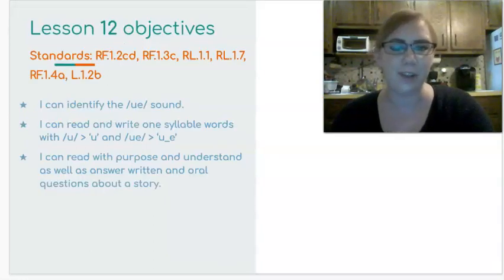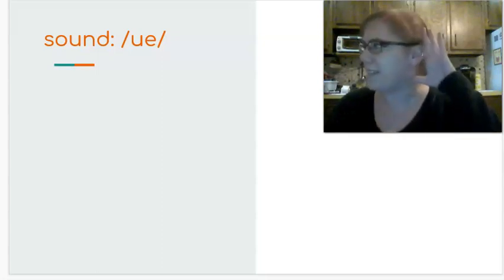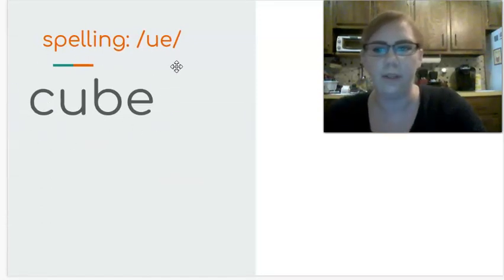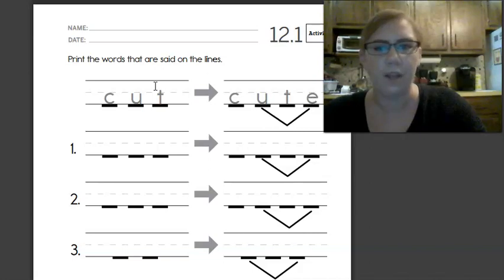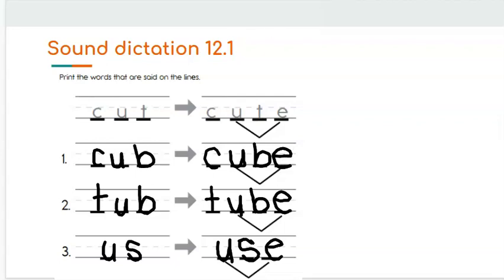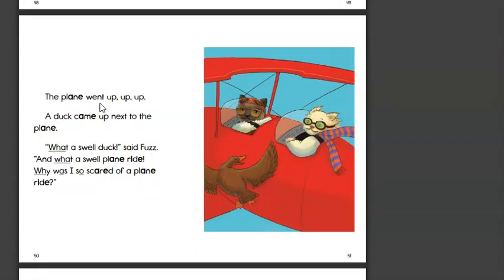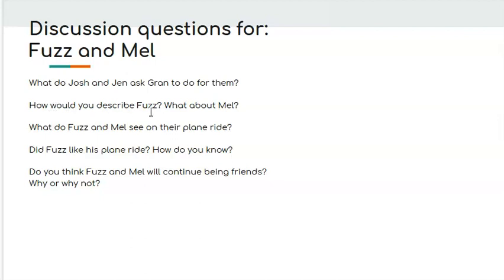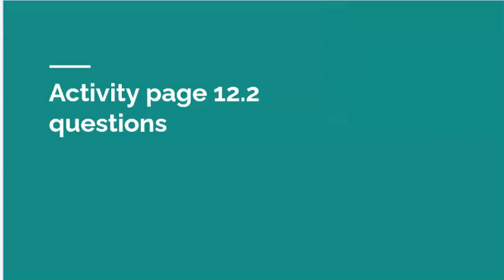Skills Unit 2 Lesson 12 (grade 1)